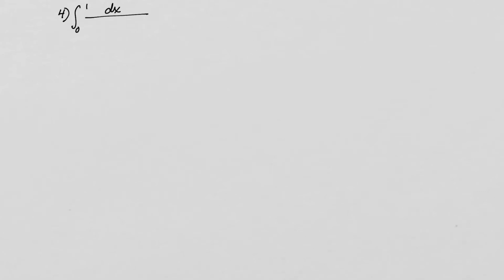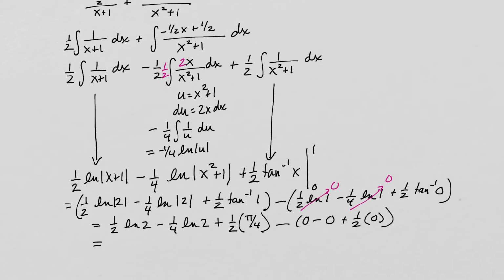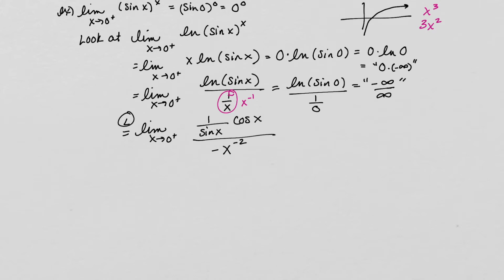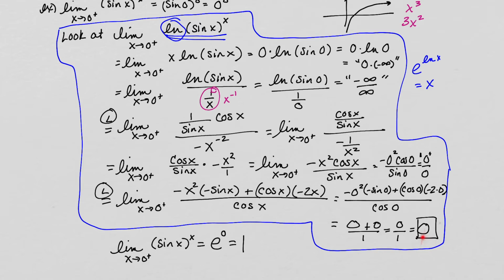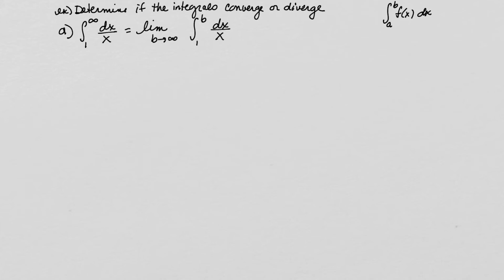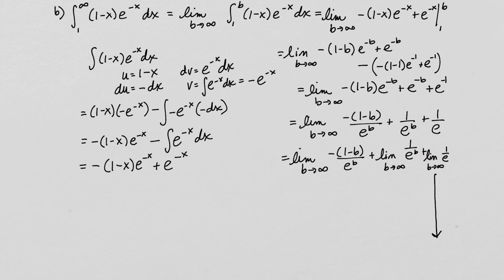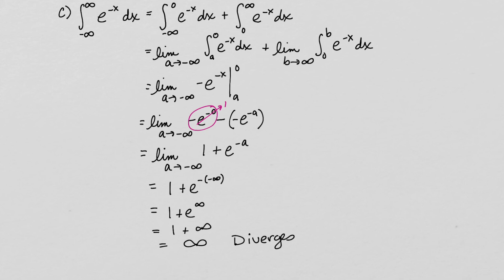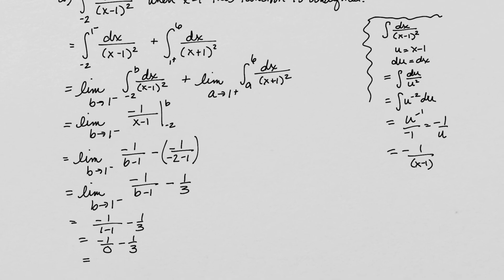Math 182 2/18